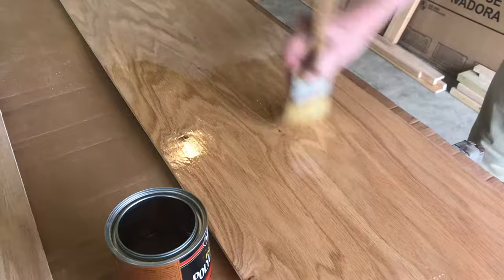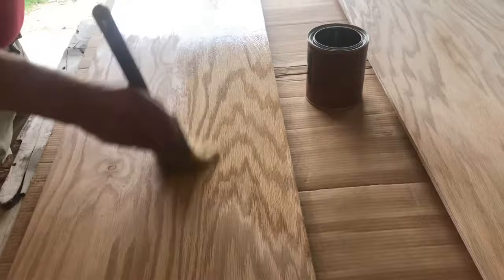TIPS and techniques on how to apply polyurethane EVENLY like a pro